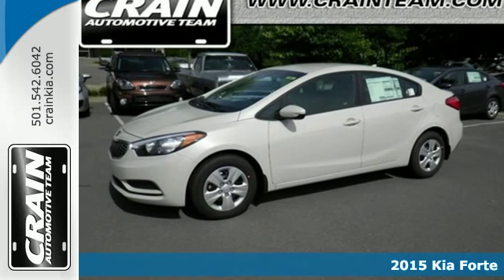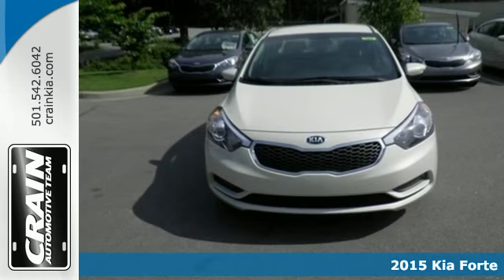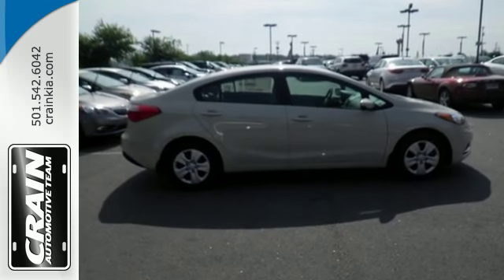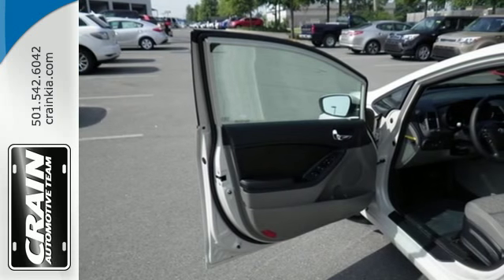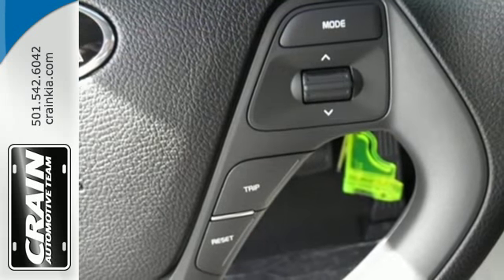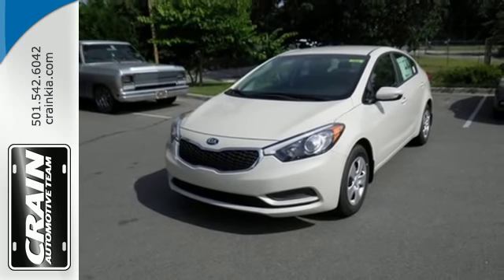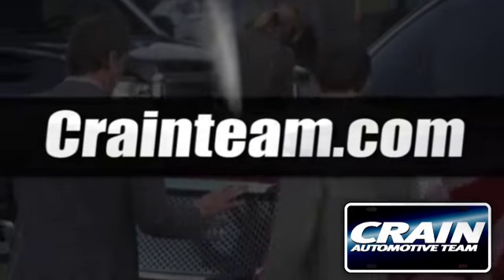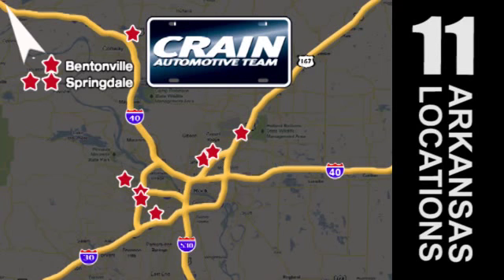2015 Kia Forte Sherwood AR Little Rock, AR 5KC7904 - SOLD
Year: 2015
Make: Kia
Model: Forte
Trim: SED LX AT
Engine: 1.8L I4 DOHC D-CVVT Engine
Transmission: Automatic
Color: Desert Sand
Interior: Gray
Stock #: 5KC7904

Address:
5830 Warden Rd